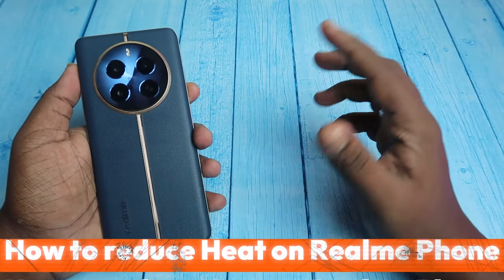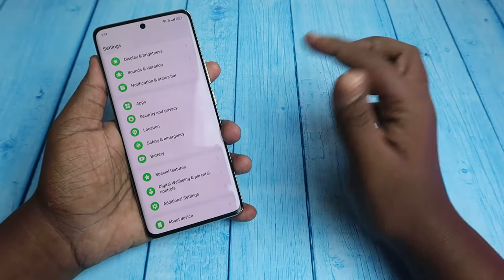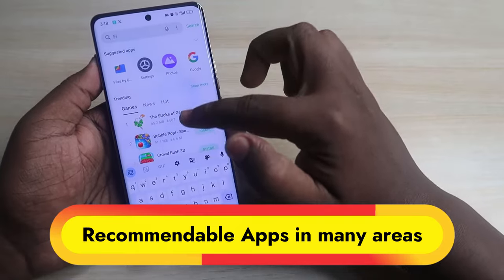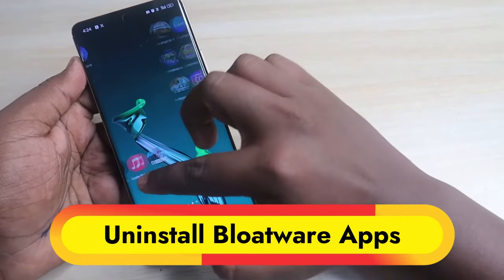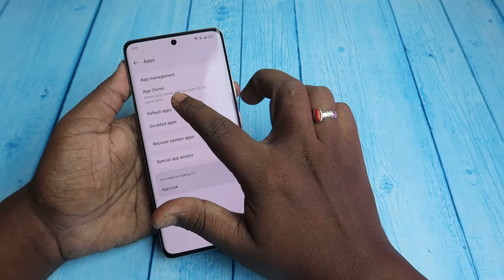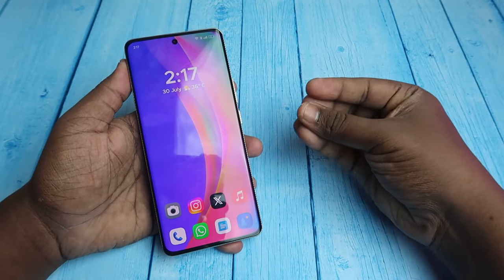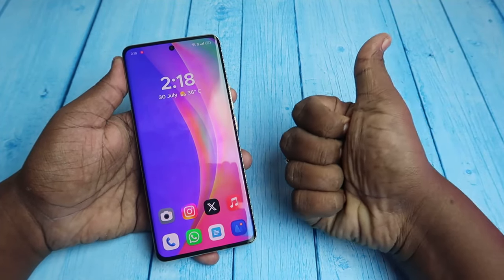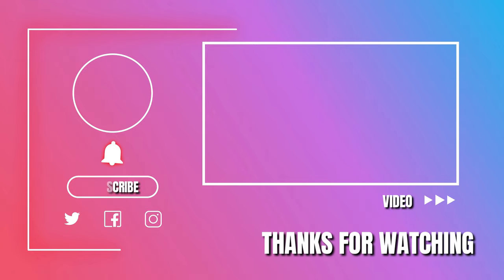How to reduce heating on realme phone | Realme 12 Pro heating problem?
Let me share the method on how to reduce heating on the realme phone. I used the Realme 12 Pro smartphone and based on my experience I found certain things that causes heating issues on realme 12 pro.